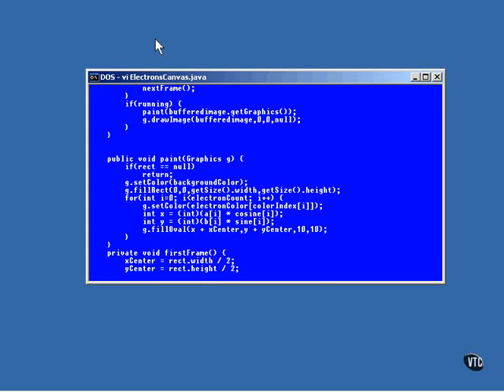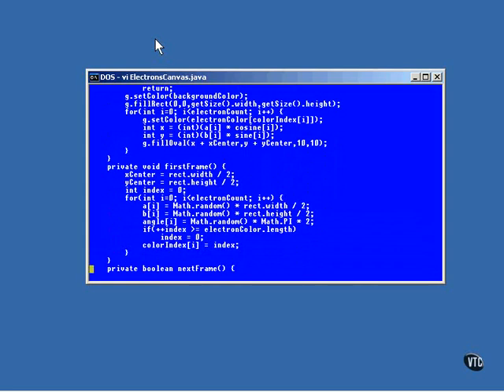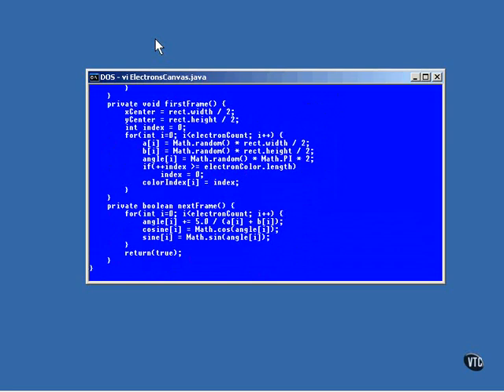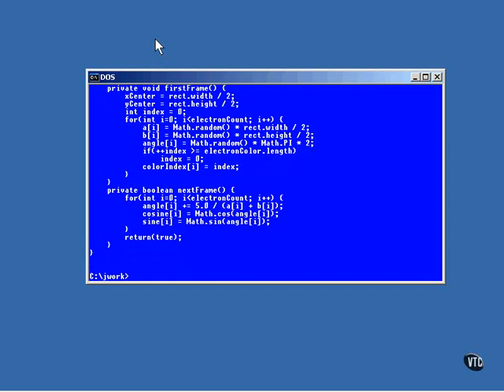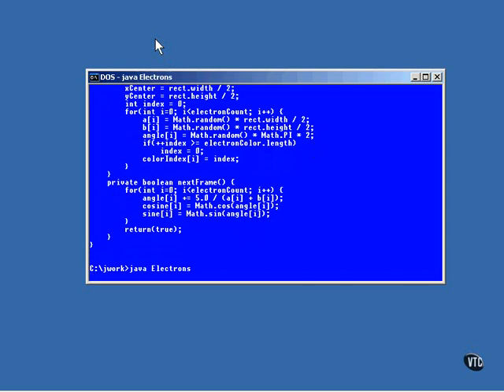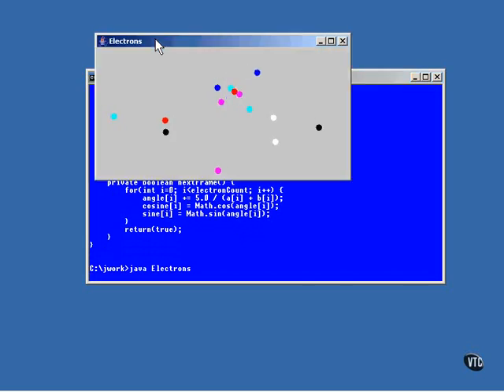Pong and Electrons pt 2 In Java Graphics